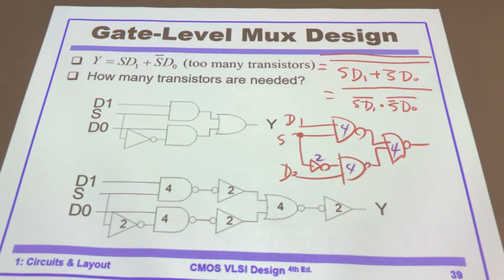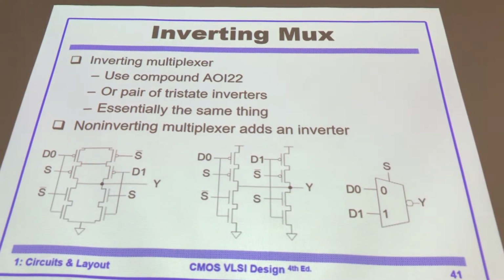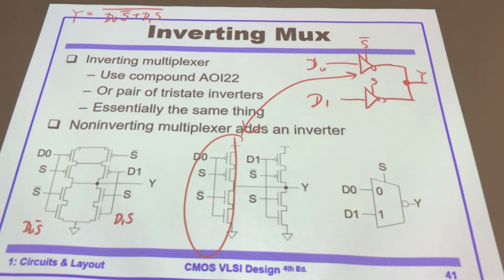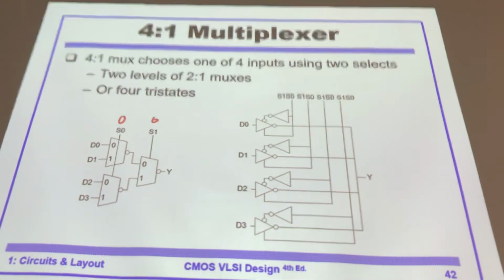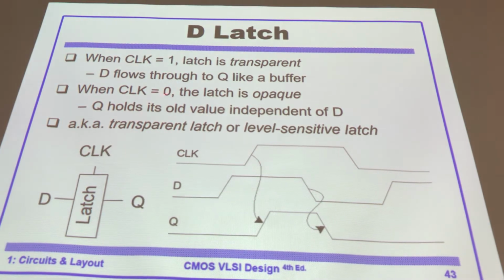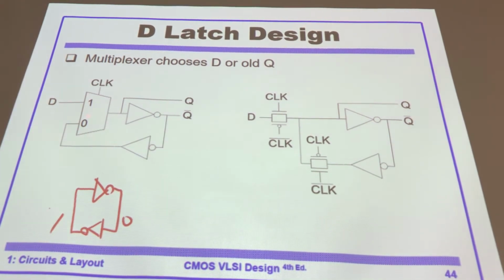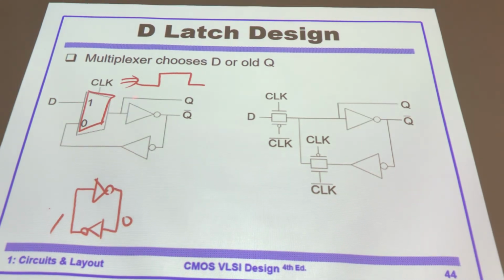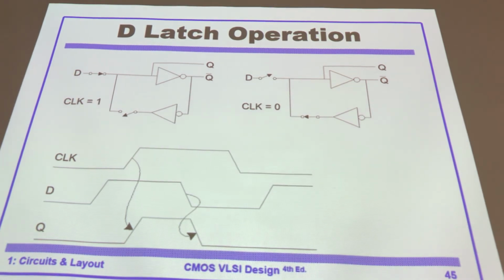111/10/05 VLSI (w4）-2